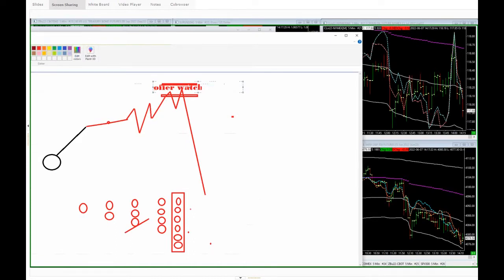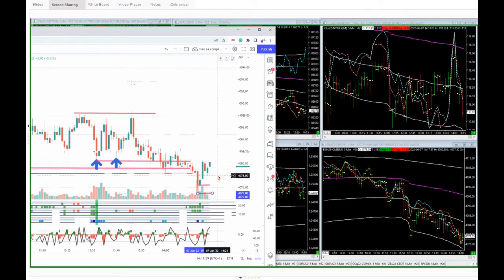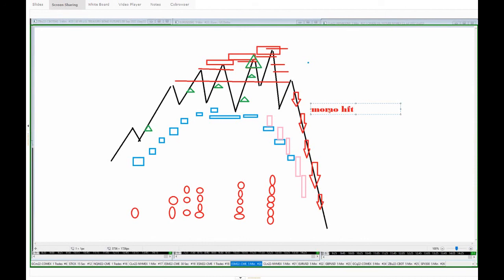Developing Probability Trade Edges